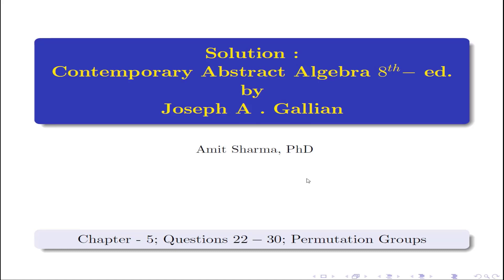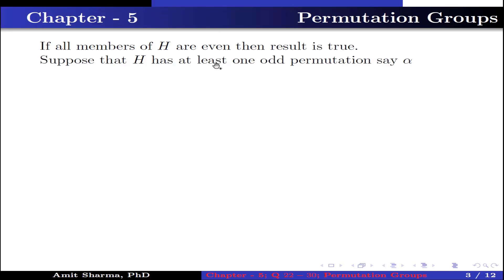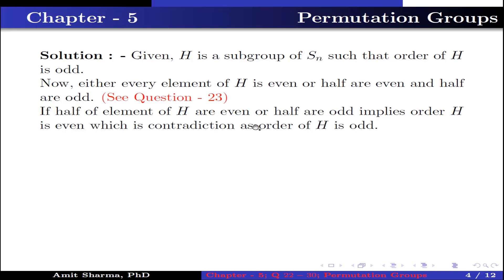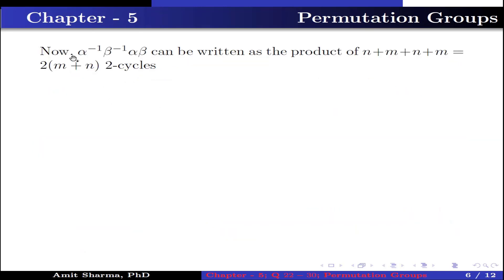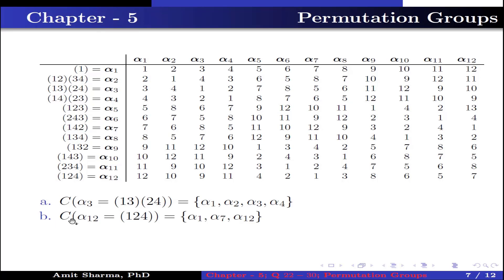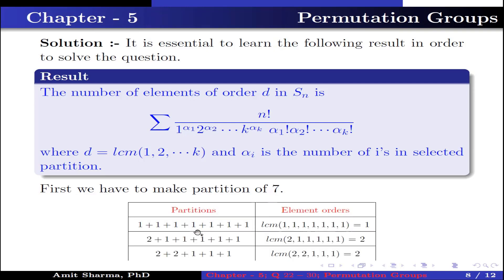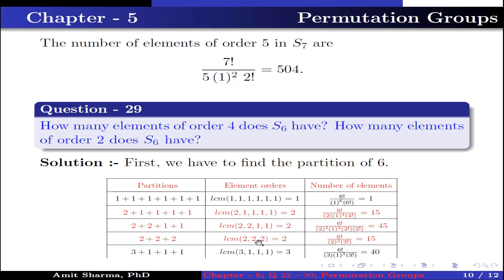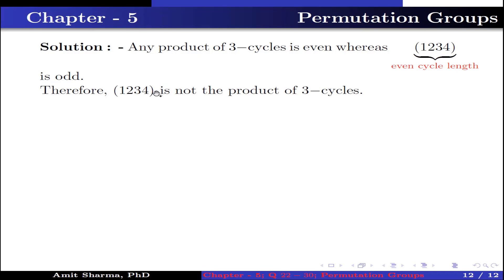Solution|Q 22-30; Ch-5; Contemporary Abstract Algebra-8th Ed.|Joseph A. Gallian|Permutation Groups